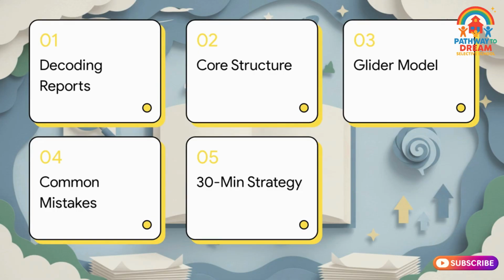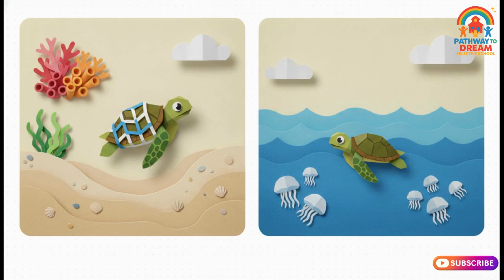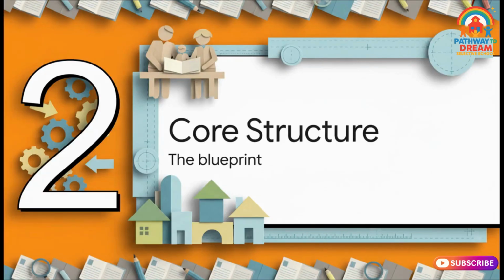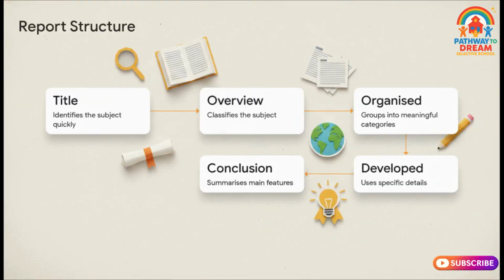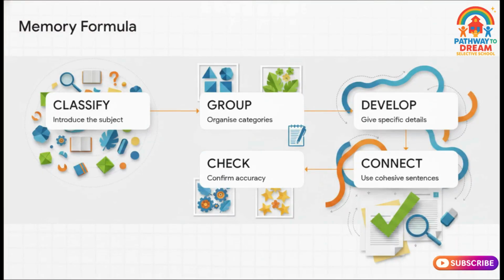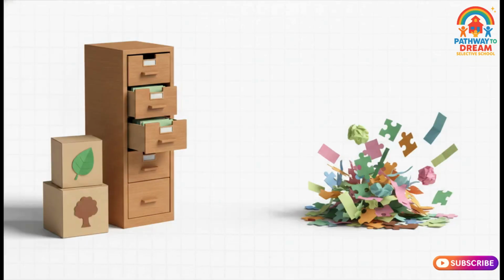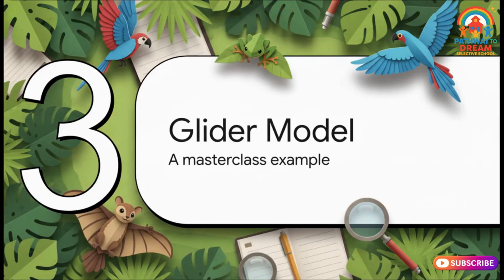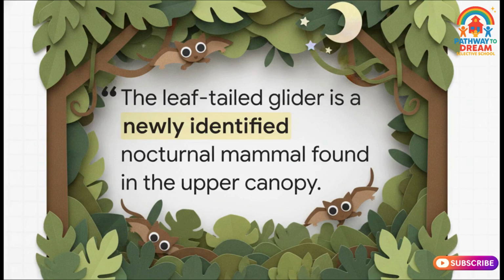Master Selective Informative Report Writing | Selective Writing Test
Want your child to master Informative Report writing for the NSW Selective Writing Test?

In this video, students and parents will learn exactly how to plan, structure and write a strong informative report under exam conditions.

You’ll discover:
- What an informative report really is
- Informative Report vs Newspaper Report vs Explanation
- How to organise facts into meaningful sections
- How to write a strong introduction and developed paragraphs
- How to use objective language and precise vocabulary
- Common mistakes that can weaken a response
- A simple strategy students can remember: CLASSIFY → GROUP → DEVELOP → CONNECT → CHECK
- A Selective-style example using the Leaf-Tailed Glider

The key lesson is simple:
Strong reports don't just give facts — they organise and develop them.
Perfect for students preparing for the NSW Selective High School Placement Test, and for parents who want to understand how strong Selective writing works.